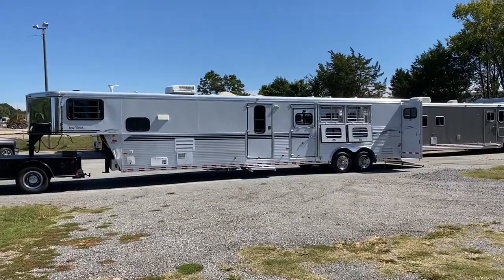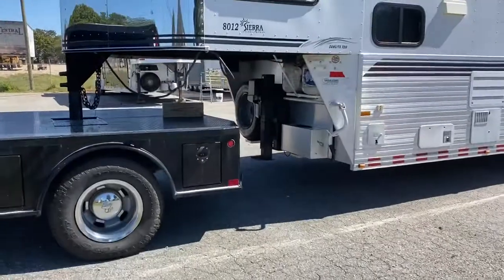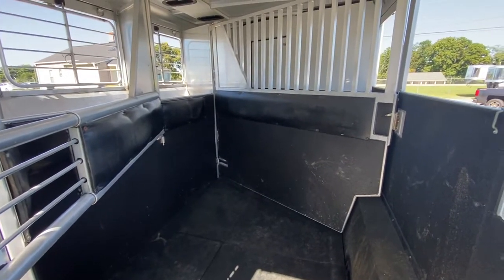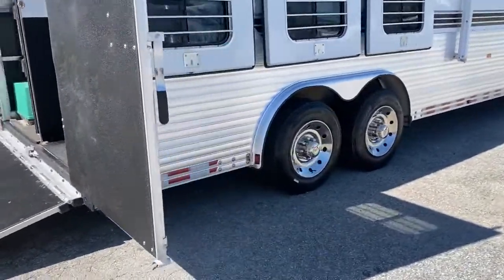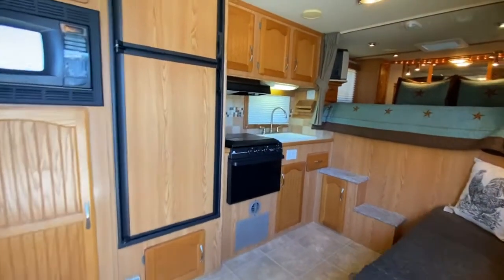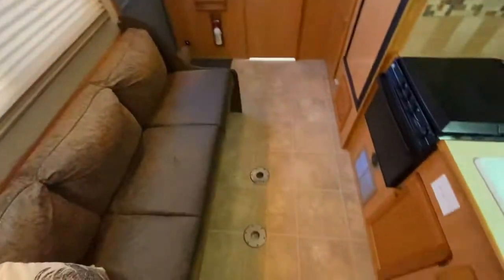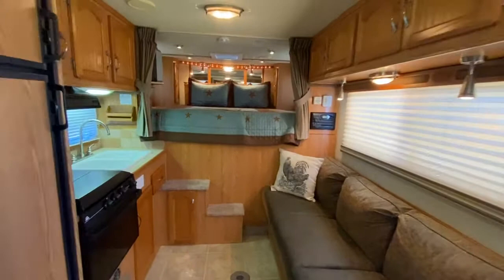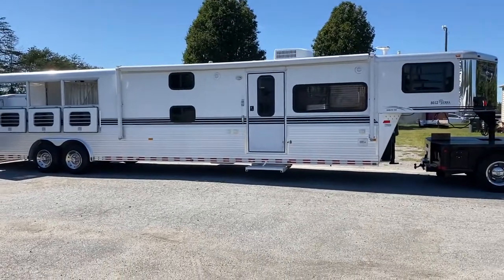SOLD 💥2004 Sundowner 3 Horse Trailer, 12' LQ, Propane Generator, All Aluminum, Bunk House🐎🐎🐎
Model: Sierra Sunlight 720

Stock# 4056
For additional Pictures & Information including price please use the following